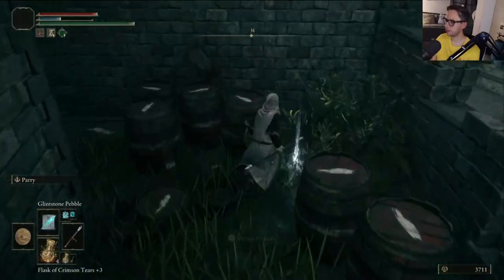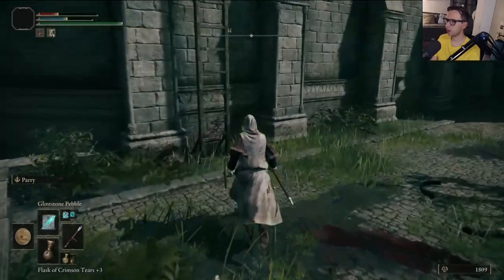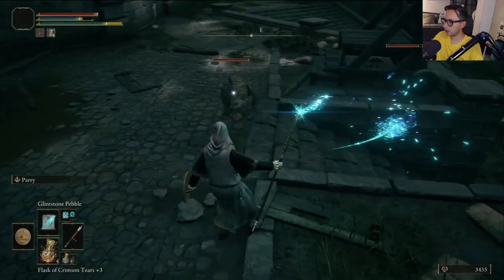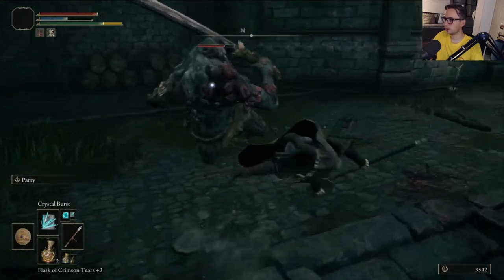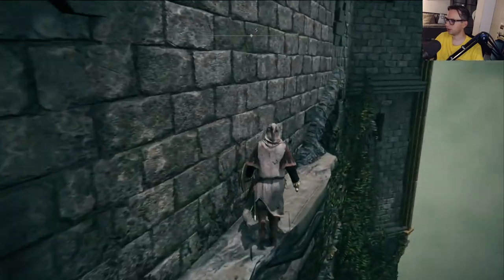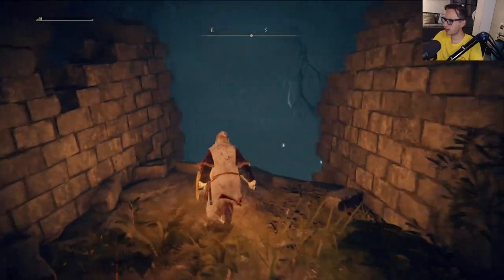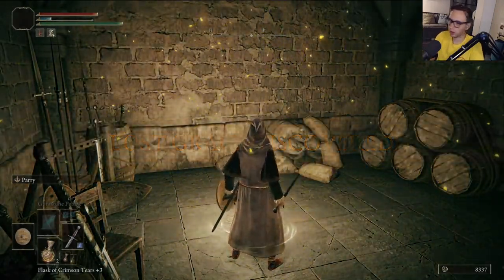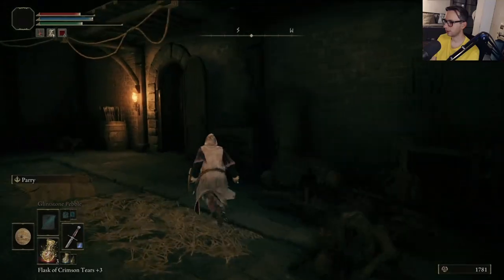Elden Ring SORCERER RUN Episode 6 - Finding a RARE SECRET!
In this episode of Elden Ring I go to a SECRET that I missed the first time around - the face of GODWYN in Stormveil Castle!